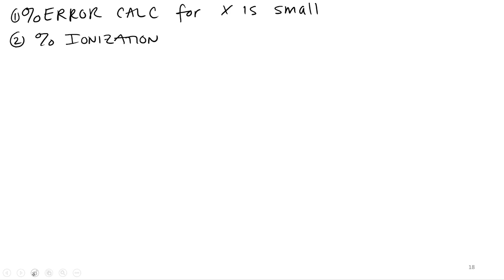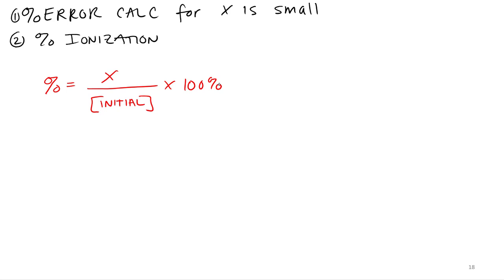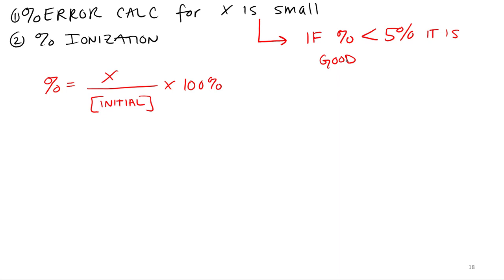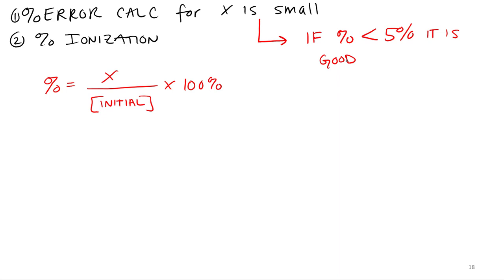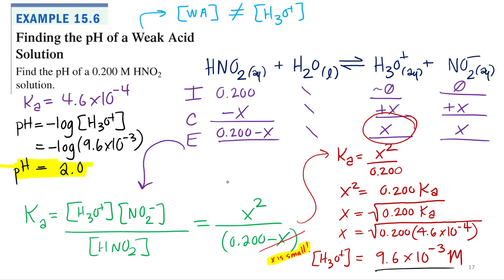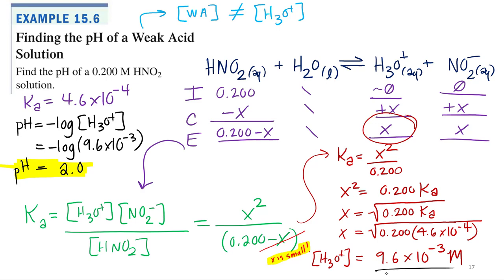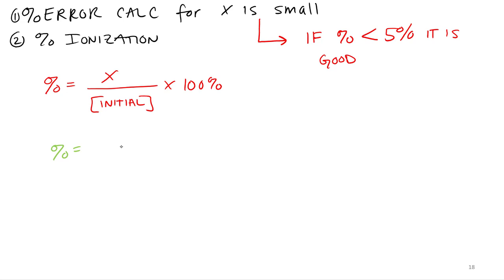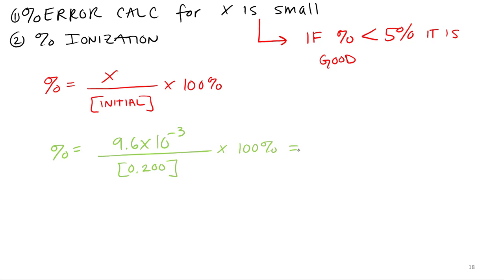Acids & Bases 4.16 Percent Error or Ionization Calculation